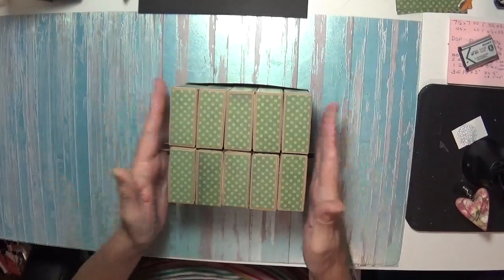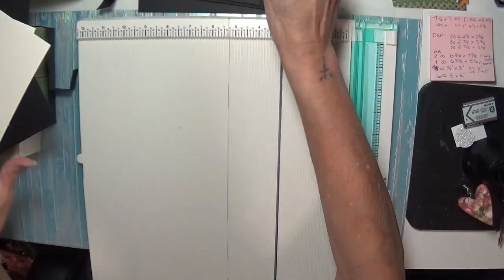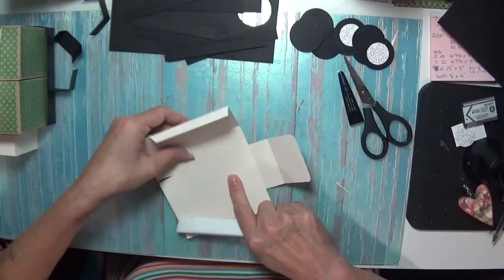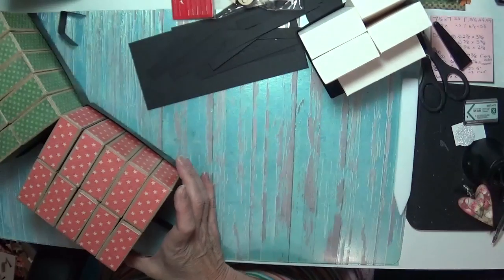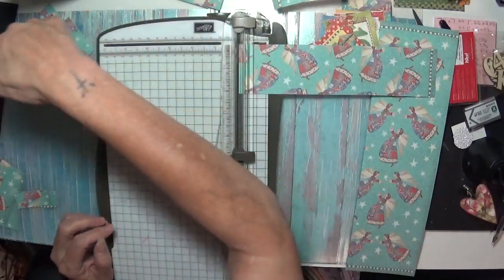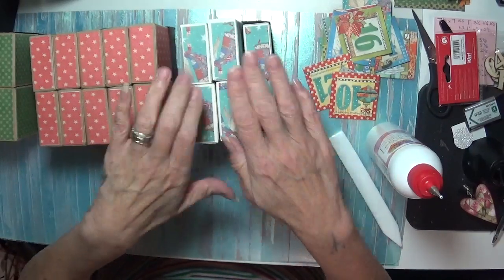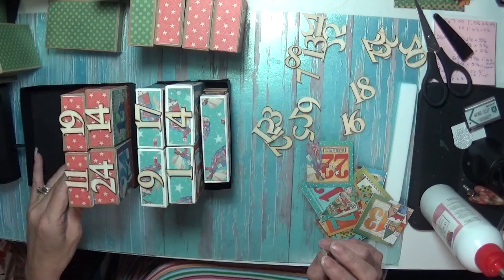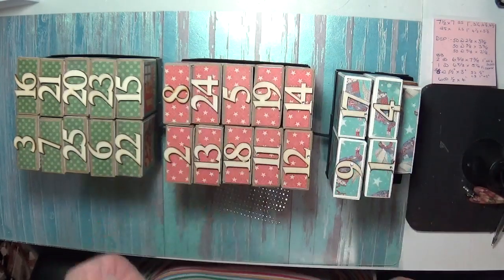Tutorial # Train Advent for Christmas Stamperia's "Make a Wish"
Hi I'm Gaynor, and tonight's video is this gorgeous advent train with my stamperia papers make a wish.